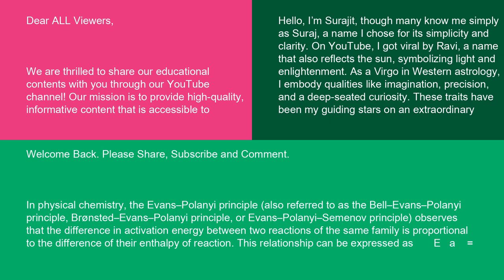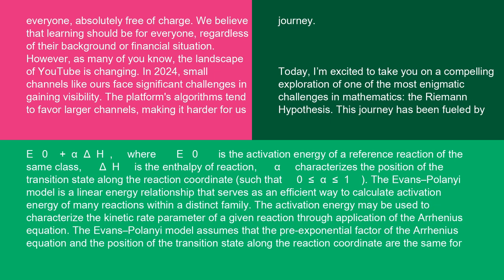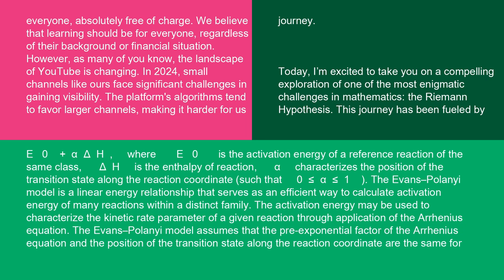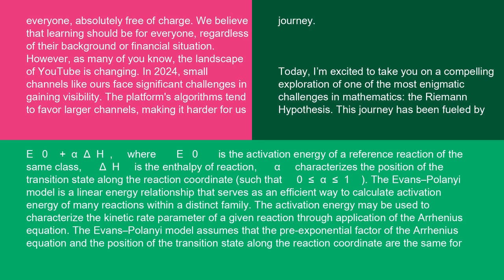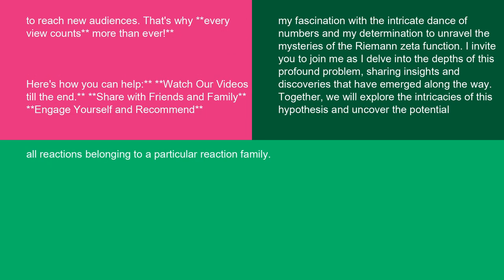Physics Bell–Evans–Polanyi principle 16 10 24